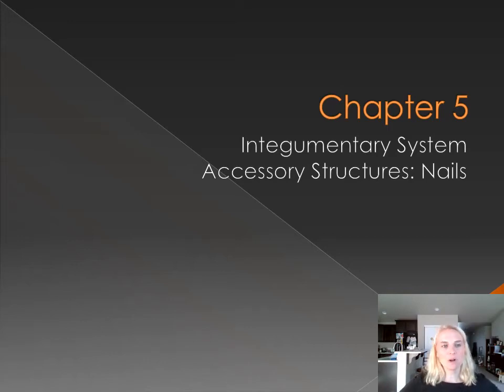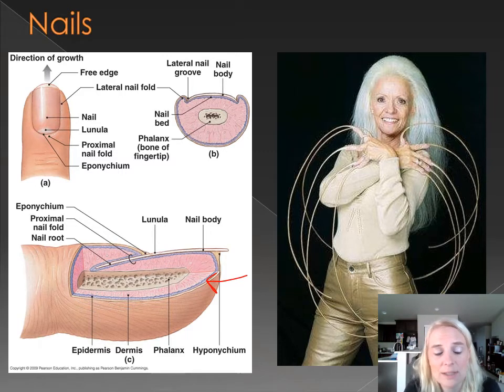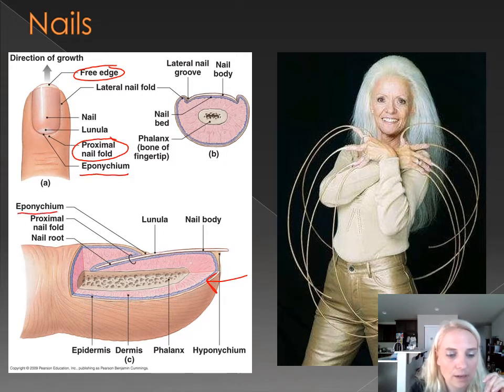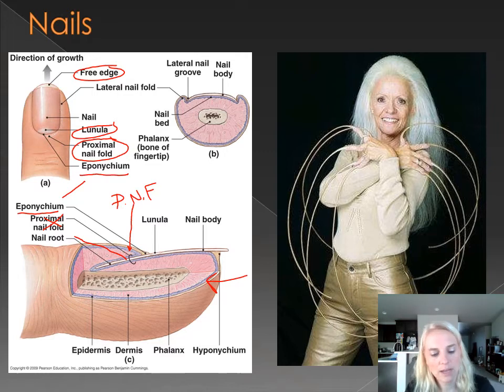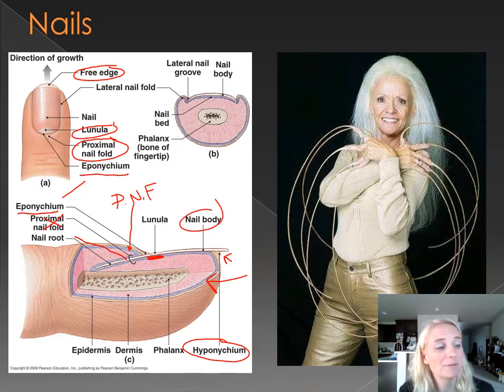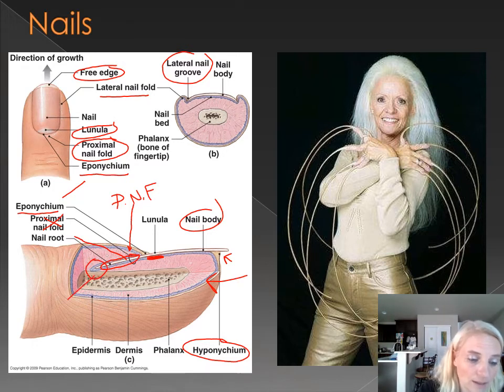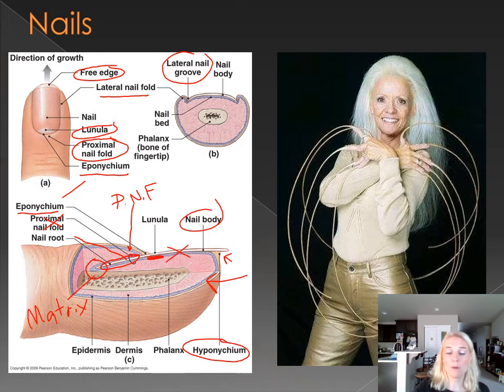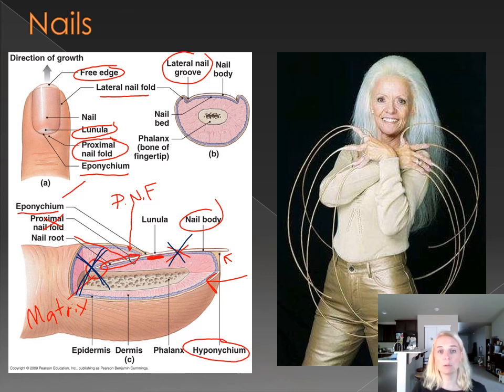Chapter 5 Nails